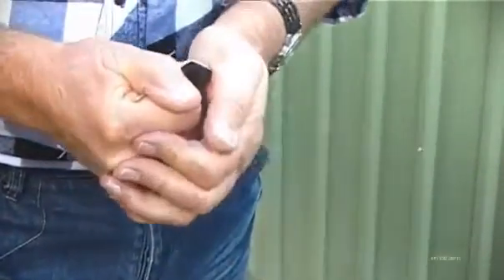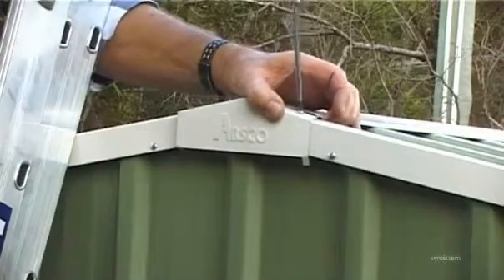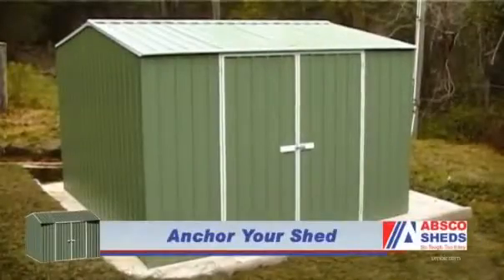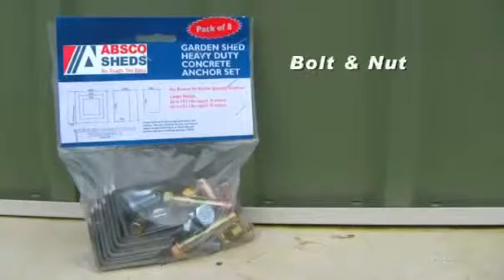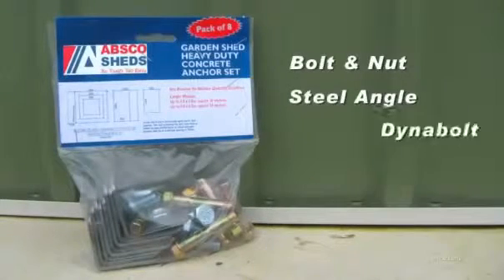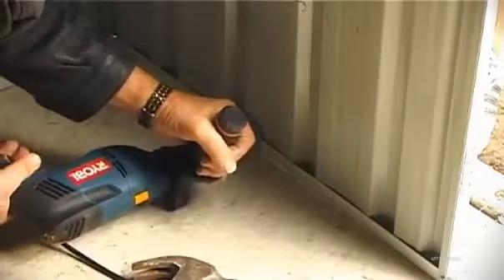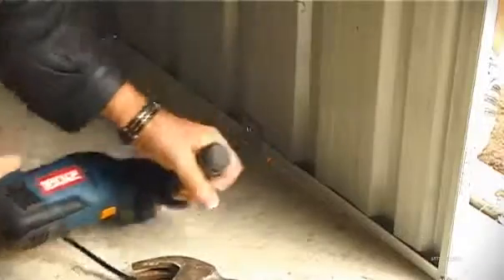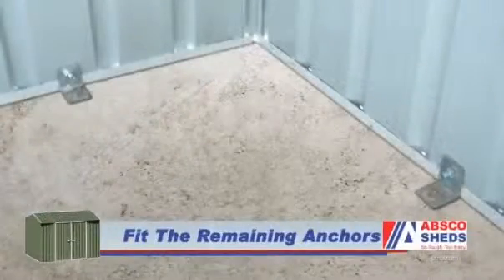Premier Garden Shed Assembly - Step 10 - Final Construction